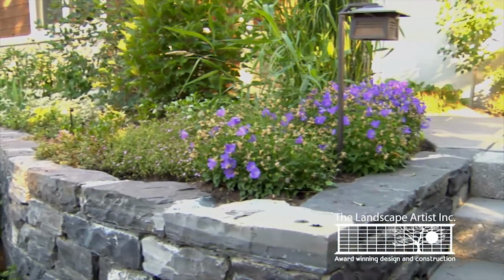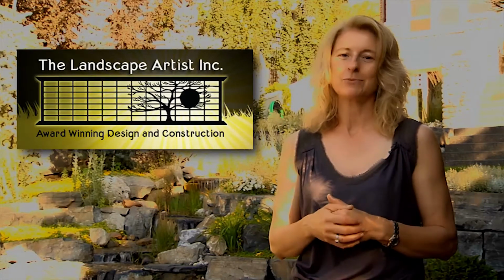Backyard stream and waterfall in this Calgary Landscape Design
The Water features in this Elbow Drive property in Calgary were a delight to design and develop. The natural stone retaining helped create the backyard stream and waterfall.  The pond in the yard brings the natural sound and also attracts local birds.

Watch this customer testimonial for The Landscape Artist, an award winning Calgary landscaping company.